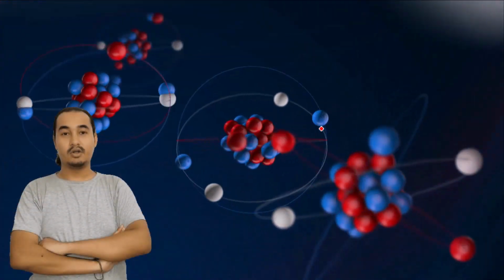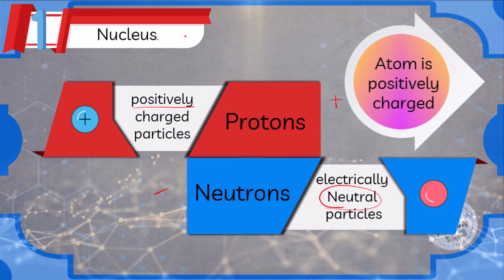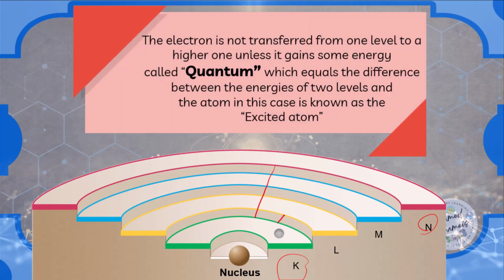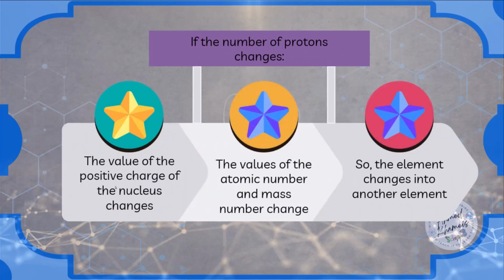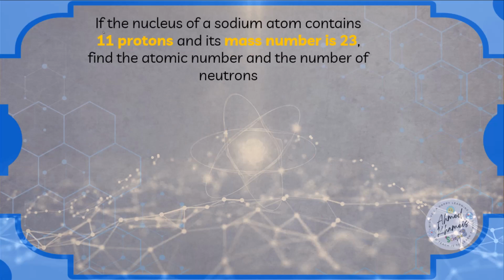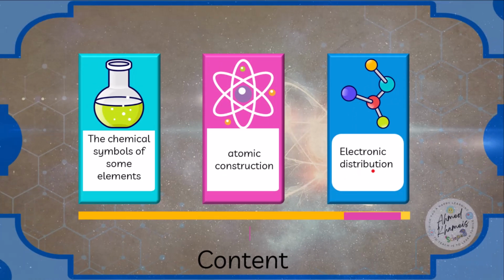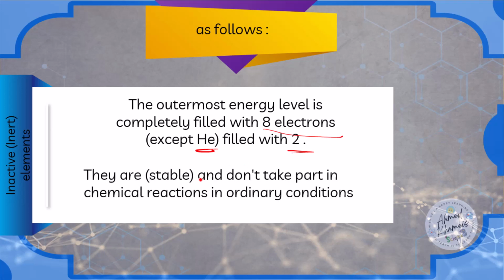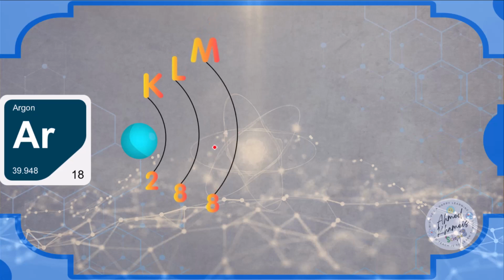Atomic Structure / ساينس الصف الثاني الاعدادي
Atomic structure of matter    ساينس الصف الثاني الاعدادي
Science Education
scienceplanet364

In this video, we will explore the fascinating world of atomic structure. We will learn about the fundamental building blocks of matter, including protons, neutrons, and electrons, and how they come together to form atoms. We will also delve into the different models of atomic structure, including the Bohr model and the quantum mechanical model, and how they help us understand the behavior of atoms.

We will start by discussing the basic properties of subatomic particles, such as their mass, charge, and location within the atom. We will then move on to explore the different types of atomic models, including the Bohr model, which describes the atom as a miniature solar system, and the quantum mechanical model, which describes the atom as a cloud of probability.

We will also discuss the different types of atomic orbitals, including s, p, d, and f orbitals, and how they relate to the electron configuration of an atom. We will explore the concept of electron spin, and how it affects the behavior of electrons within an atom.

Finally, we will discuss some of the practical applications of atomic structure, including its role in chemistry, physics, and materials science. We will also touch on some of the current research being done in the field of atomic structure, and how it is helping us to better understand the world around us.

So, if you’re interested in learning more about the fascinating world of atomic structure, be sure to check out this video!